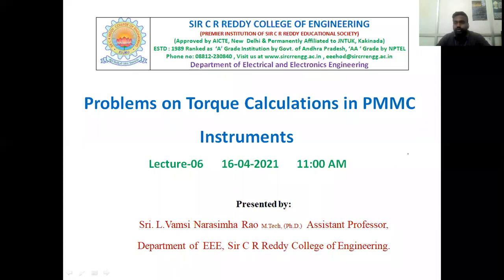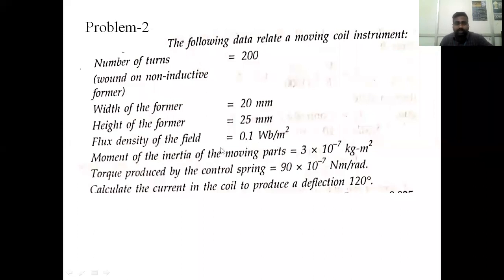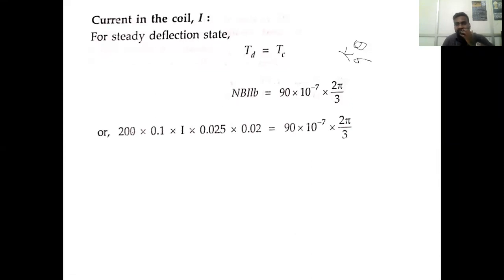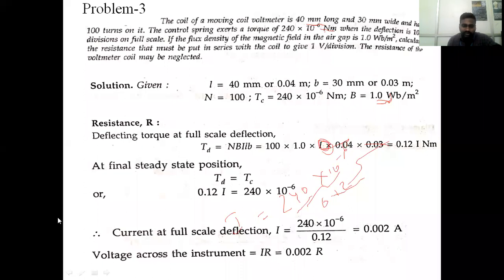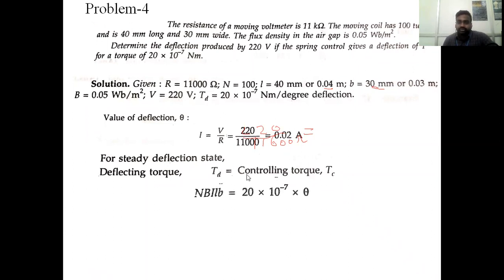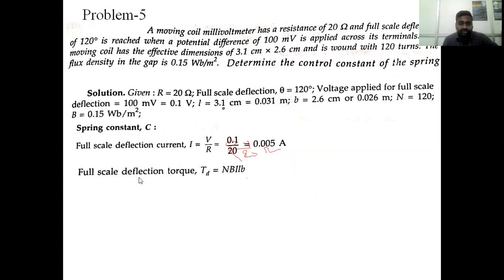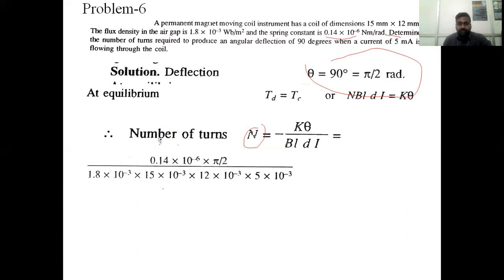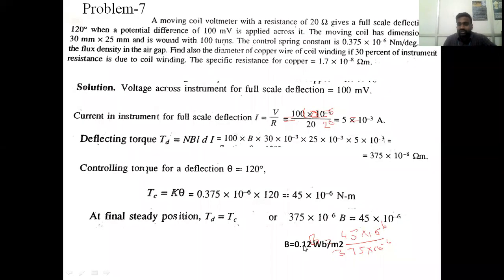Problems on Torque Calculations in PMMC Instruments II16-04-2021,11.00 amII EEE(Reg)A&B II Sri LVNR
1.Caliculaton of Td
2.Caliculation of Tc
3.Caliculation of Deflection angle
4.caliculation of Spring constant (k)